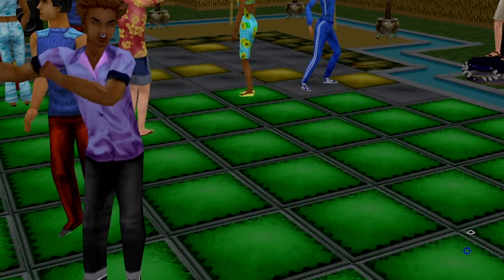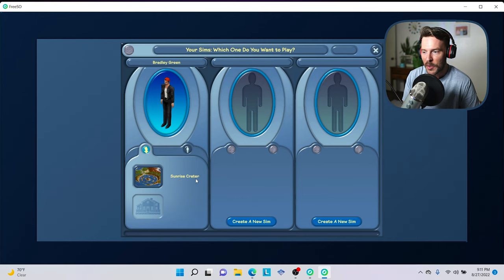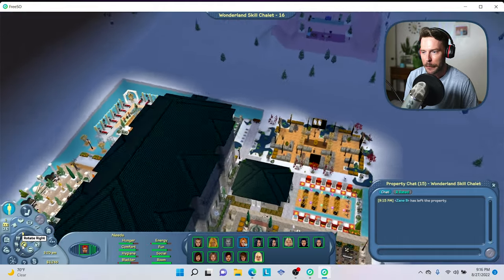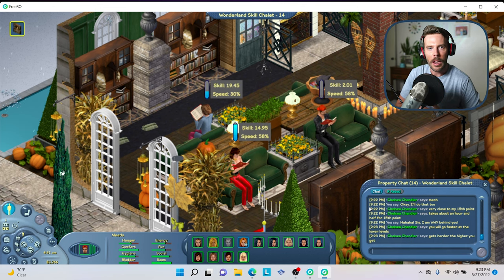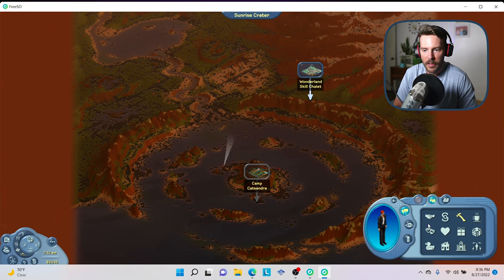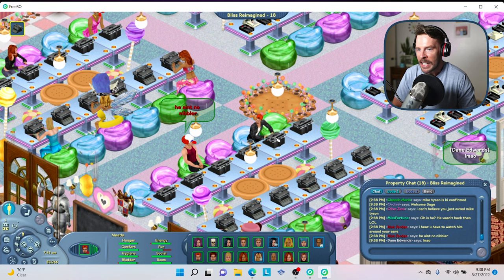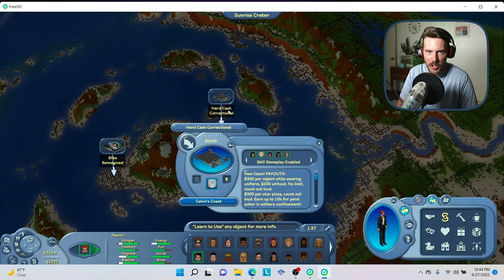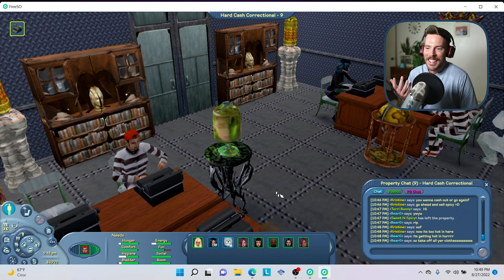The Sims Online (FreeSO) - For Dummies | An In-Depth Gameplay Guide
Can you still play The Sims Online? Yes, you can! Many thanks to FreeSO, a fan-based open-sourced emulation of the original Sims Online, playing this classic online multiplayer game from 2002 is still made possible.

Important Timestamps:
00:01 Introduction
00:33 The History of The Sims Online
01:10 What is FreeSO?
01:50 The FreeSO Launcher
02:15 How to enable 3D Mode for The Sims Online
02:53 Selecting and creating your Sim
03:00 Can you play with more than one Sim on The Sims Online?
03:25 How many worlds/cities can I access with FreeSo?
04:02 How to navigate in Map View
04:26 What is the goal of The Sims Online?
04:44 Are there any special advantages for new players?
05:36 Where do your Sims live? How do you make money?
06:00 Why it's crucial to build skills first
06:30 Visiting Wonderland Skill Chalet
06:39 Can I pause and fast forward on The Sims Online?
07:42 How to toggle between 3D and Hybrid 2D Mode
08:14 How to chat and talk with other players
08:51 What are the benefits of learning skills together?
09:31 How to quickly fill your Sim's needs
10:20 What happens when a player goes offline?
10:32 What happens if your Sim dies?
13:20 Do Sims have real jobs on The Sims Online?
13:43 How seasoned players can help raise your needs
15:19 Visiting a Money Lot: Bliss Reimagined
16:23 An overview of how Money Lots work
23:19 Visiting a Service Lot
23:30 Can your Sims get married?
24:33 An overview of how on-site jobs work
25:47 Paying a visit to Hard Cash Correctional
26:41 Conclusion: Is FreeSO worth downloading?